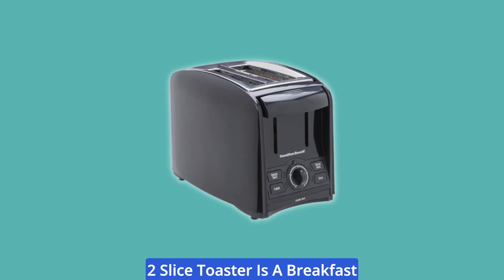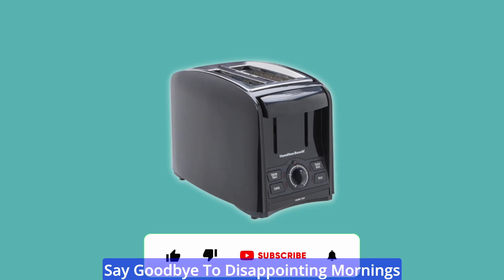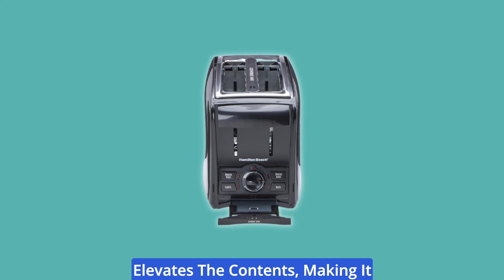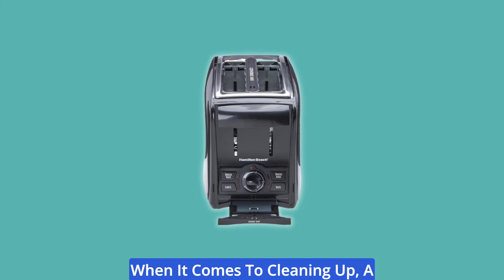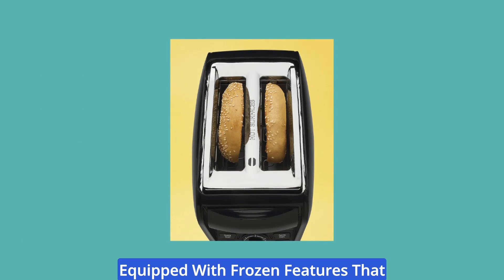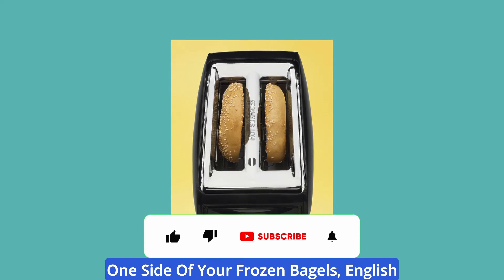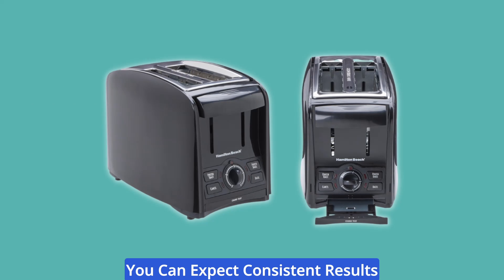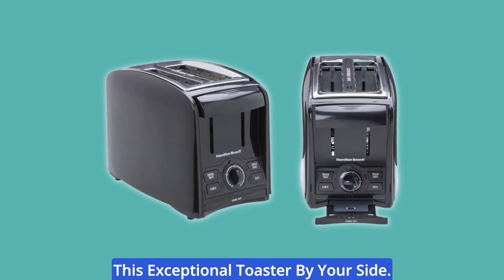Hamilton Beach 2 Slice Cool Touch Toaster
This Hamilton Beach Perfecttoast 2 Slice Toaster Is A Breakfast Lover's Dream Come True. If You Crave That Perfect Balance Of Softness On The Inside And Crunchiness On The Outside For Your Bagels, Or If You Yearn For Flawlessly Browned Toast Every Time, This Toaster Is Your Ultimate Kitchen Companion. With Its Versatile Toasting Functions And Adjustable Browning Dial, Achieving Your Ideal Toast Level Has Never Been Easier. Say Goodbye To Disappointing Mornings And Hello To Delightful Breakfasts With This Exceptional Toaster.

Featuring Wide 1.5-Inch Slots, The Hamilton Beach Perfect Toast Toaster Can Accommodate Thick Bagels And Even Slices Of Artisan Bread With Ease. No More Struggling To Fit Your Favorite Breakfast Treats Into Tiny Slots – This Toaster Has Got You Covered. Plus, Its Automatic Toast Boost Function Elevates The Contents, Making It Effortless To Remove Your Toasts, Bagels, Or English Muffins Without Any Hassle.

Aesthetically Pleasing In Classic Black, The Hamilton Beach Perfecttoast Toaster Boasts A Simple Yet Sleek Design That Seamlessly Fits In With Your Other Countertop Appliances. Its Cool-Touch Exterior Ensures Safety During Use, So You Can Handle It With Ease And Confidence. When It Comes To Cleaning Up, A Convenient Crumb Tray Slides Out From The Bottom, Making Maintenance A Breeze.